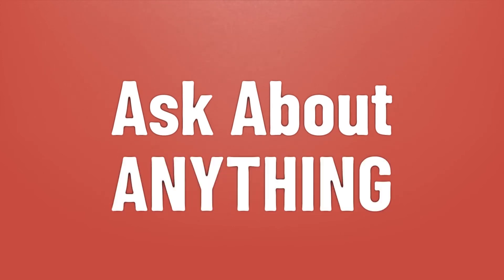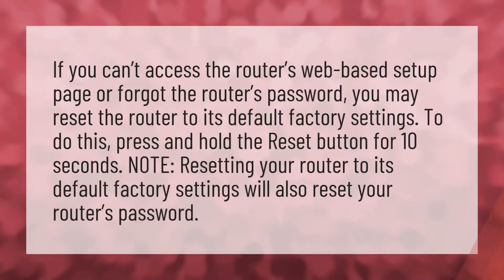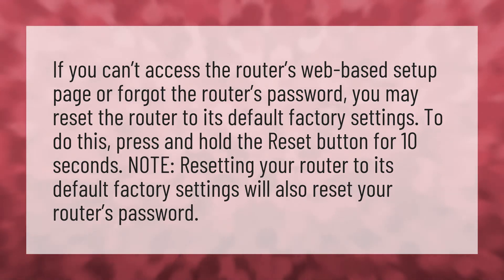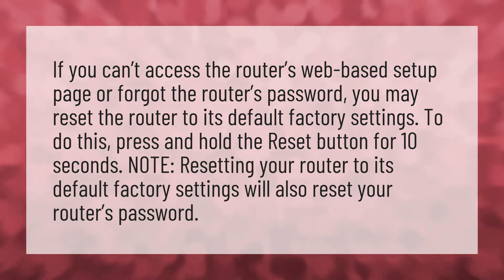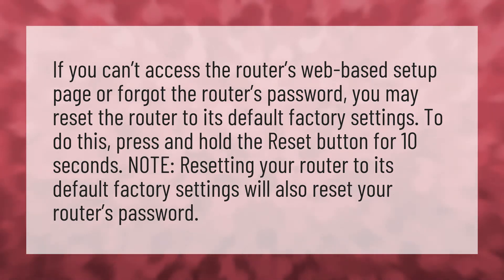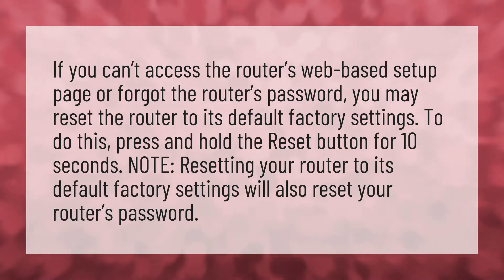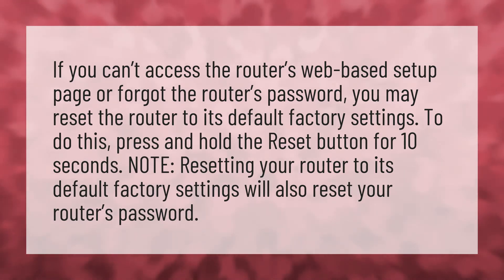How do I log into my router if I forgot the password?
Reset My Router • How do I log into my router if I forgot the password?